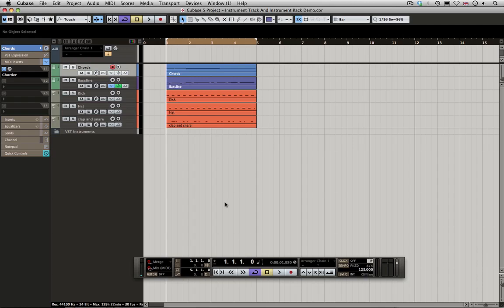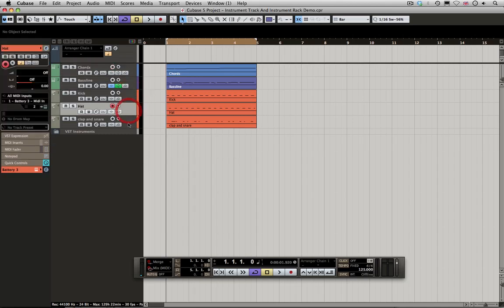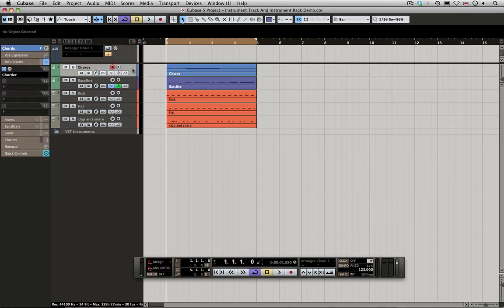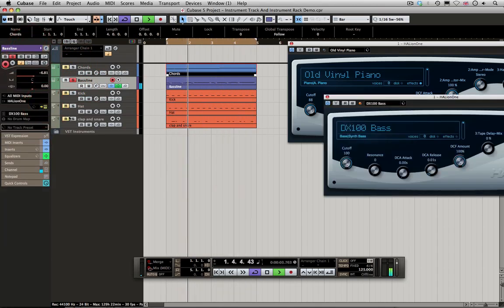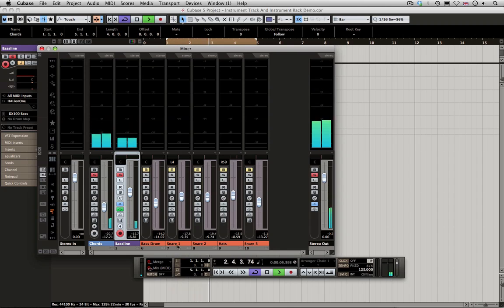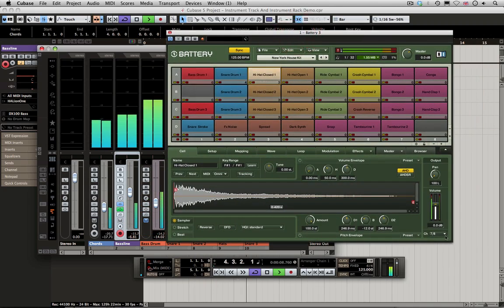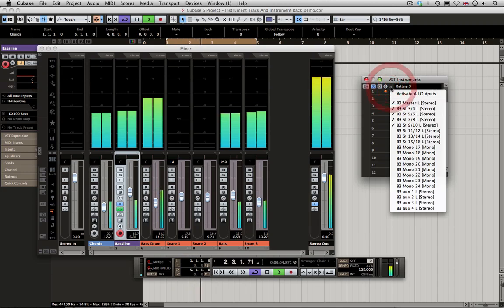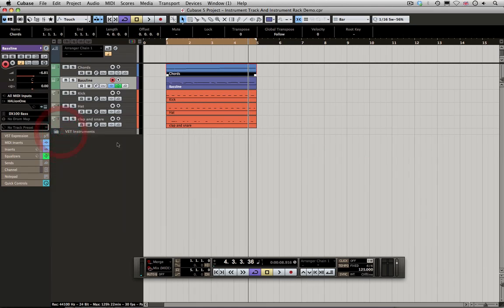Cubase 5.5: Instrument Track vs Midi track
A common question is when to use Instrument Tracks and when to use a Midi Track connected to a VST in the Device Rack? This video explains the key differences.